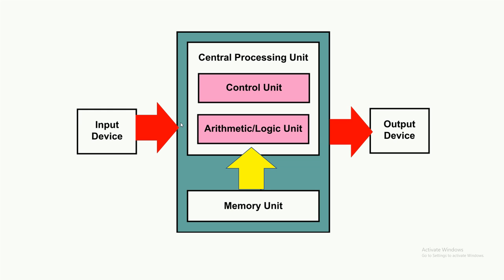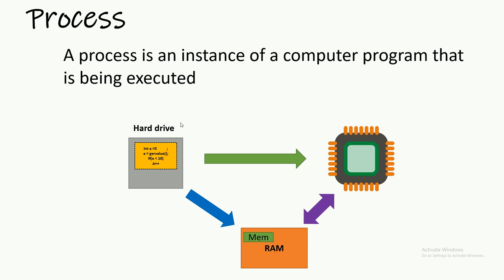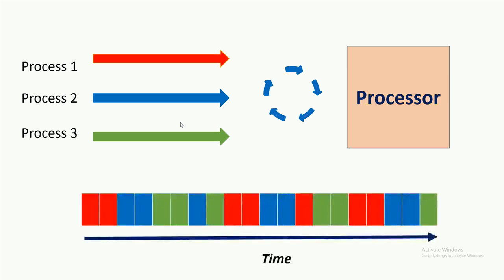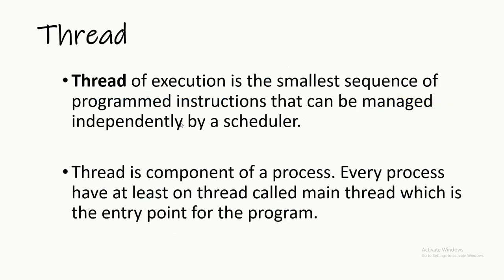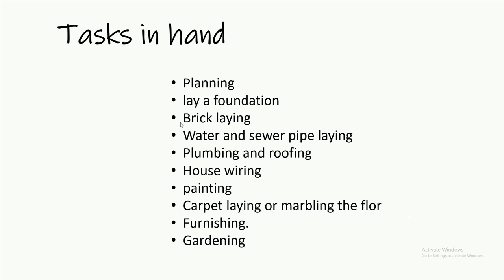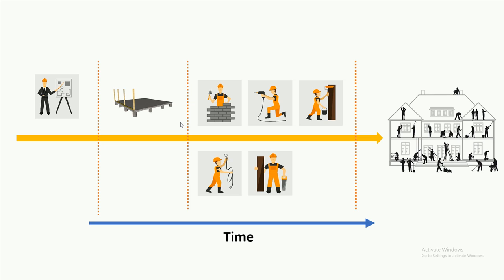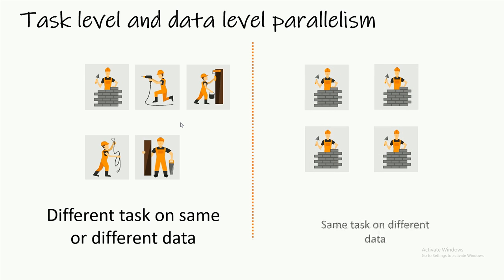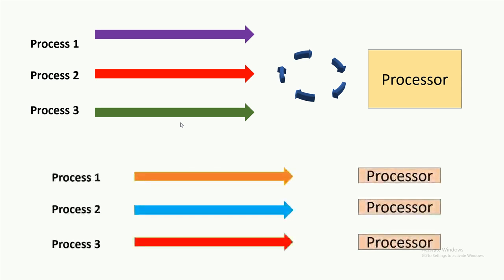Beginning CUDA programming : 1. Introduction to parallel programming.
In these set of videos, I will teach you how to start programming with CUDA. You will learn basic elements of CUDA programming with simple examples. This is the first section of my best selling CUDA Masterclass course in Udemy